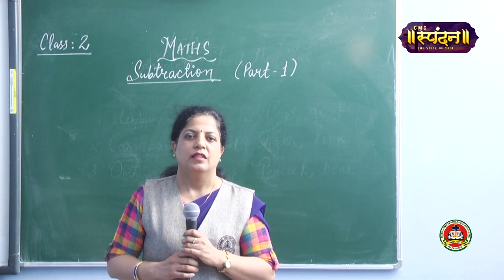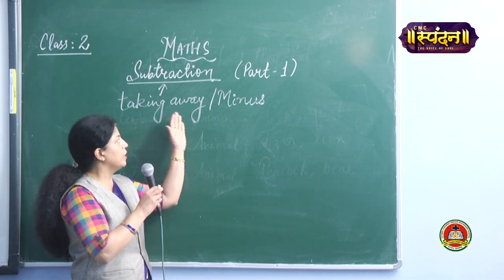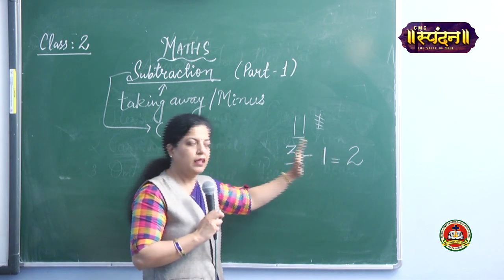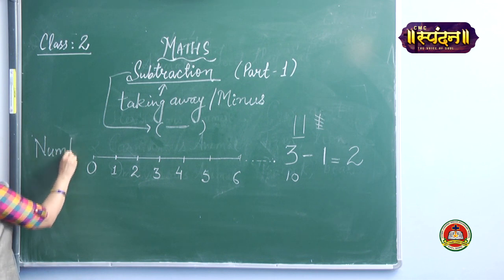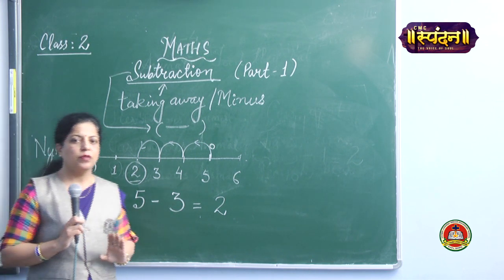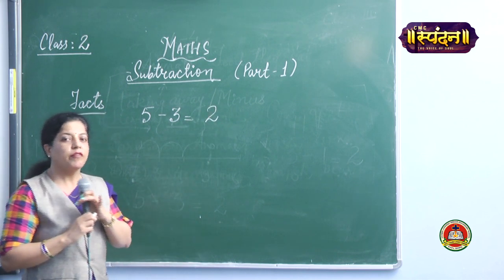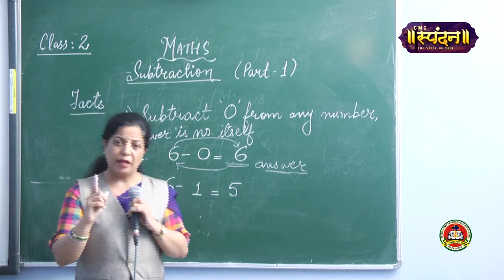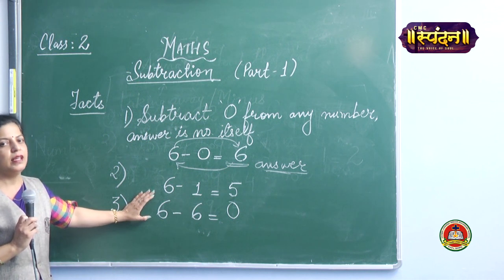Class 2 | Maths | L-5, Subtraction (Part-1) | Mrs. Tapasya Mohabe